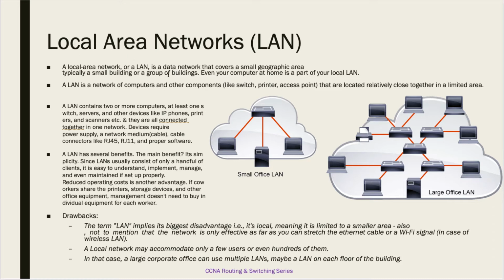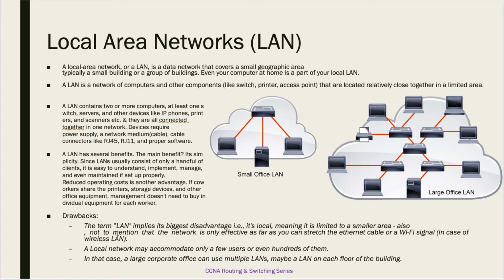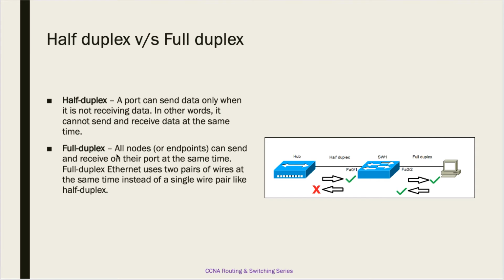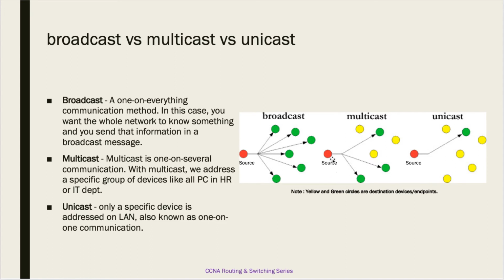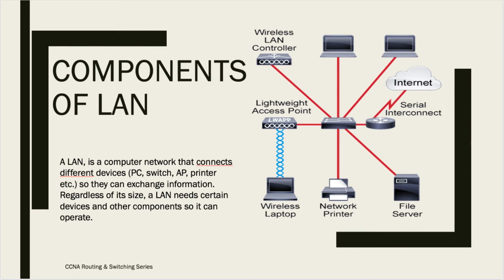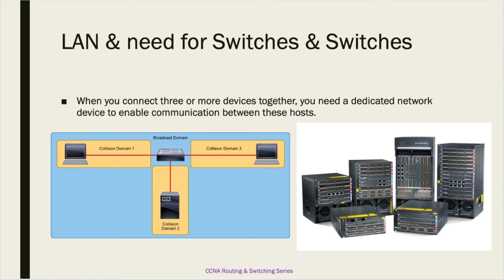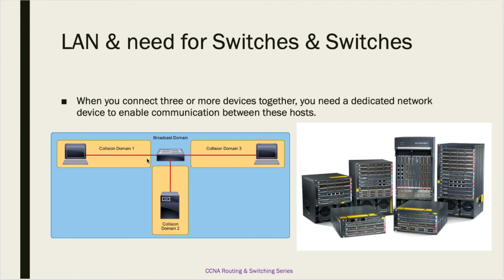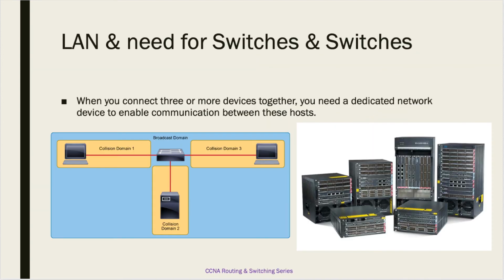3. CCNA R&S - Introduction to LAN